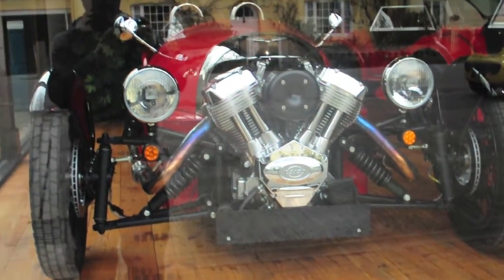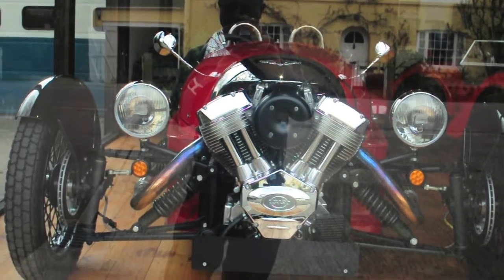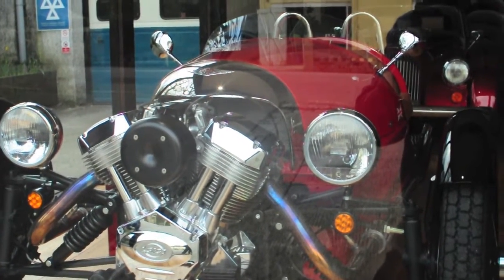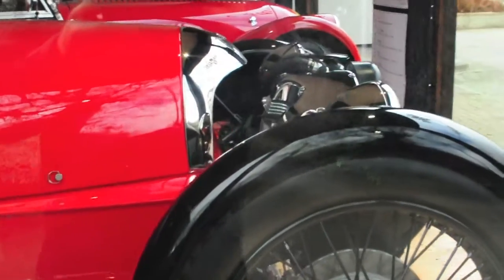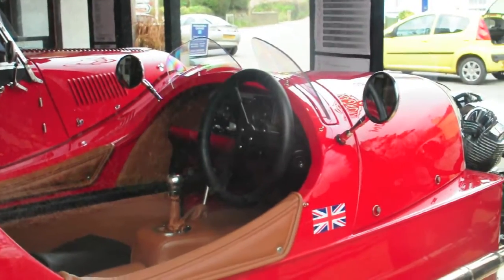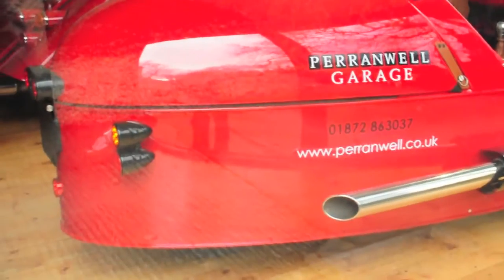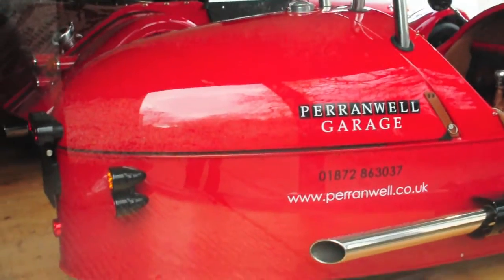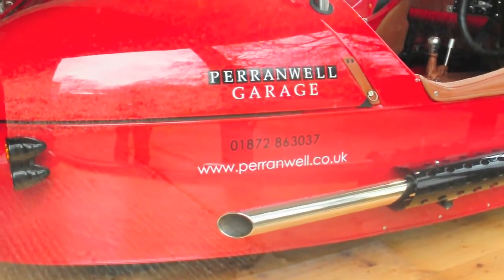Morgan Three Wheeler.mov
I'm lucky enough to live and work close enough to my local Morgan dealer that I pass by almost every day, so I was overjoyed to spy their latest piece of automotive art parked in the showroom. This clip is a brief walk around with comments on the finish and detailing.